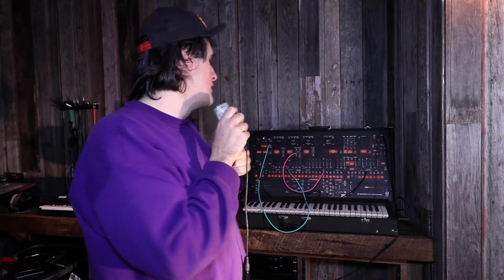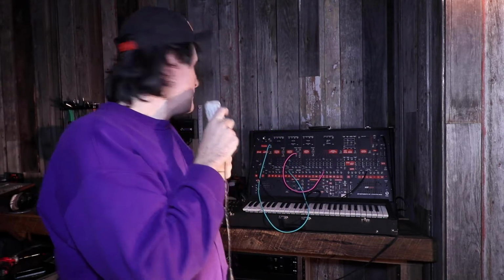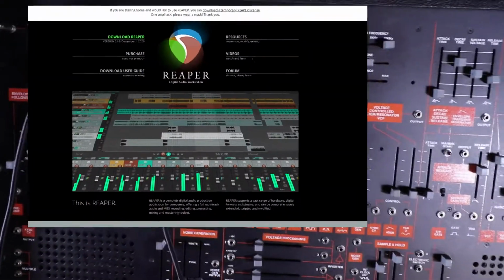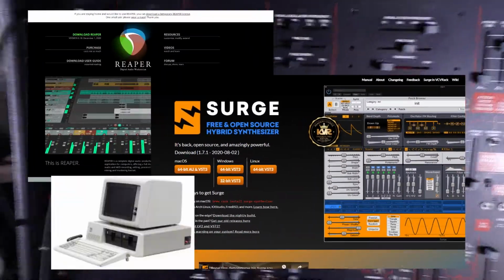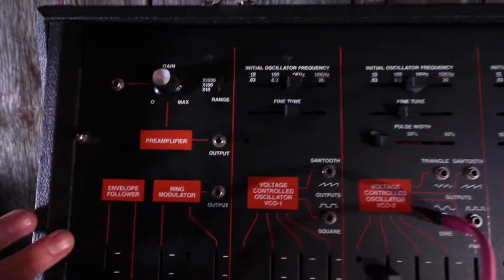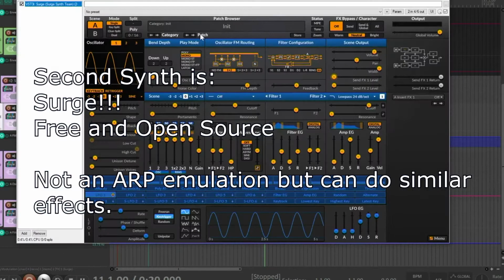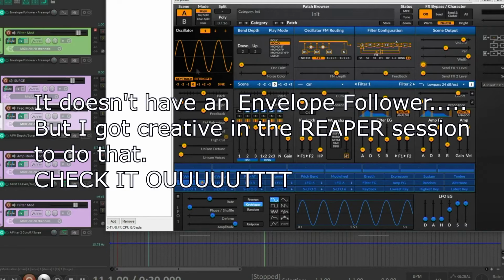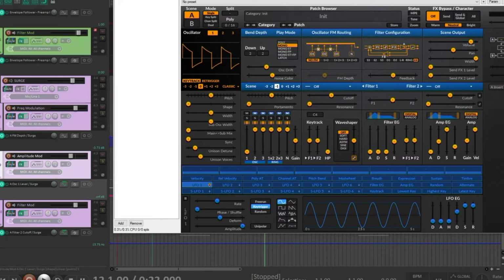Plugging stuff into the ARP 2600's preamp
We go over the process of manipulating external instruments with the ARP 2600 & using audio sources to control the synth; make a "rocking" song; and talk about a couple of software synths that can do similar things as the ARP.

Is there any other gear you'd like to see a video about???

Chapters:
0:00 - Intro
1:04 - Preamp and Envelope Follower?
2:18 - Pluggin' in a voice
5:12 - Pluggin' in drums
6:25 - Pluggin' in a bass guitar (in realtime)
8:06 - Song time
9:11 - You can do this at home!
10:18 - Goodbye.

No Fun Club is a hybrid analog/digital studio featuring two world class recording studios. Located on Treaty 1 territory in Winnipeg, Canada. We have a vintage ARP 2600 in studio; we'll have our full gear list online soon!

Filmed by Riley and Domo
Editing and song by Riley